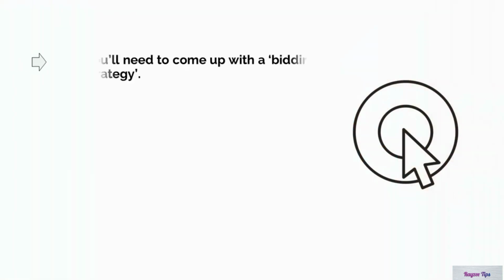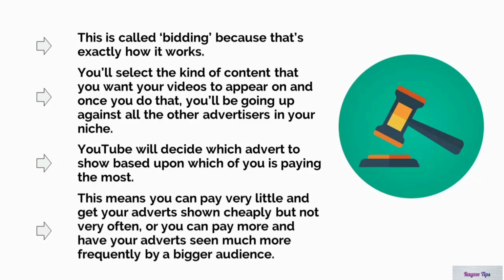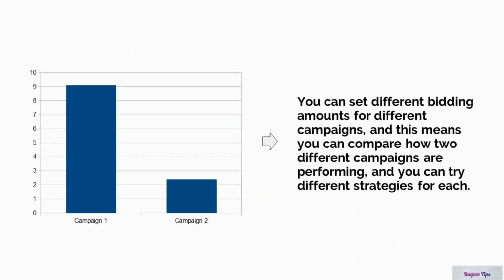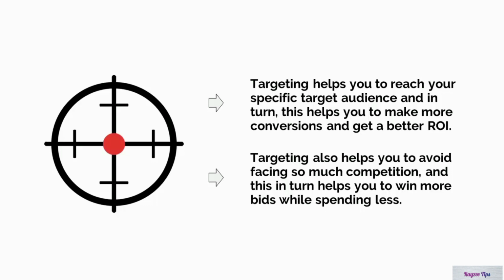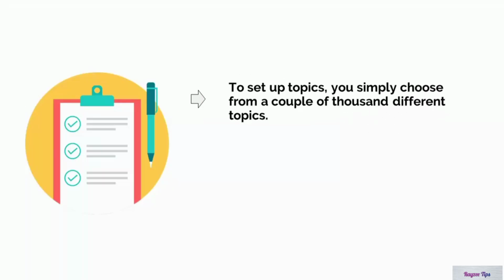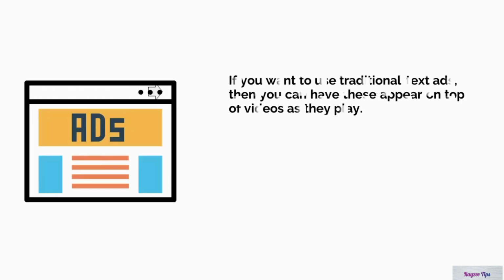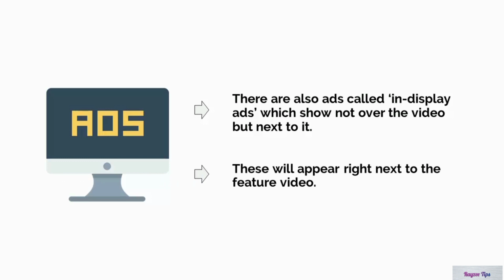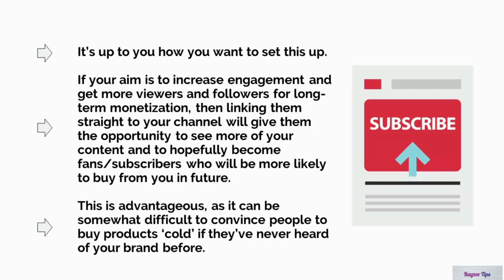Creating Your First Video Campaign